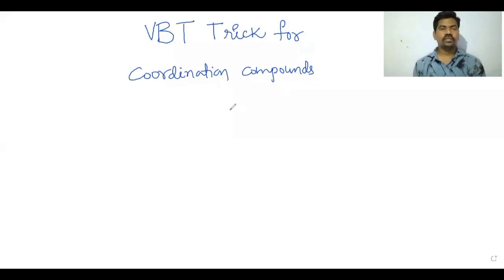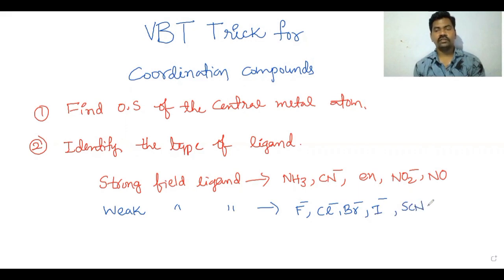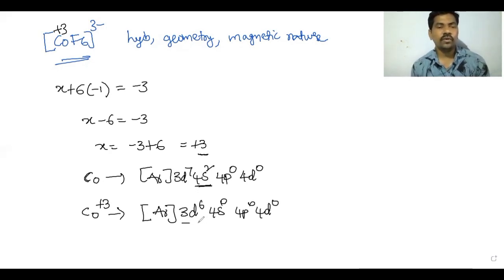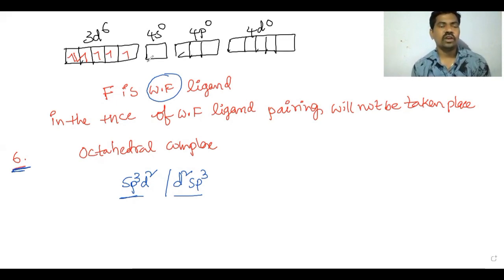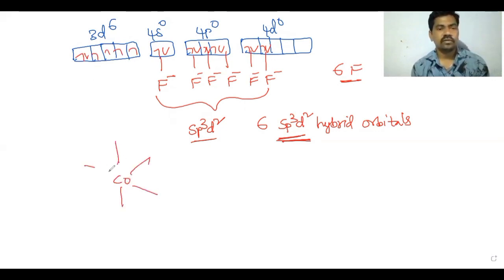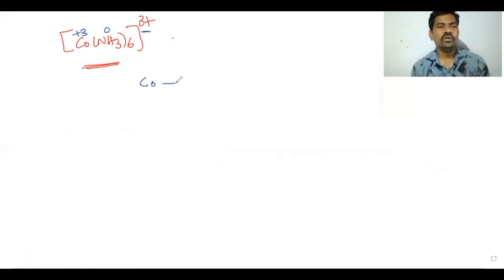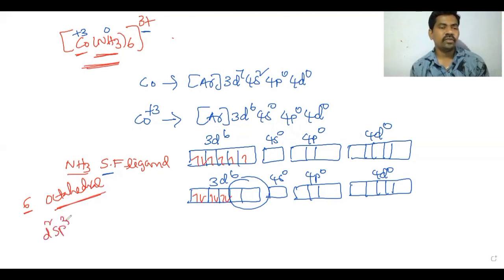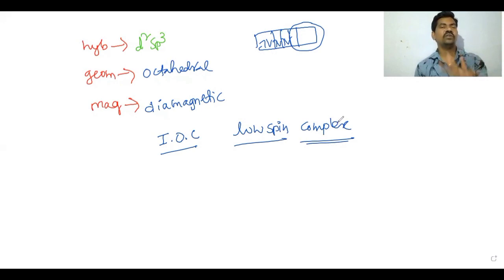VBT trick in Telugu||Coordination compounds